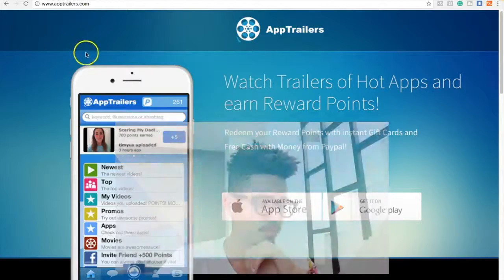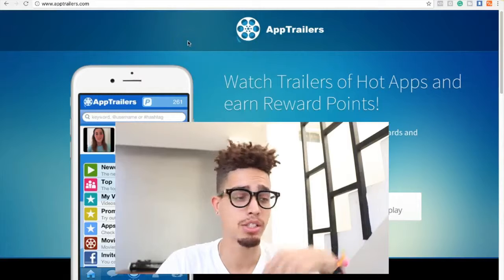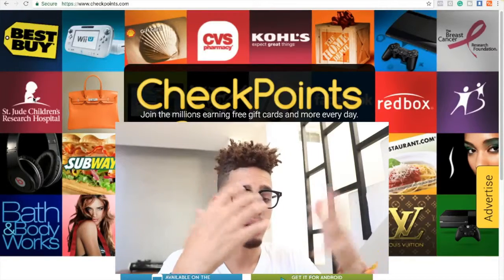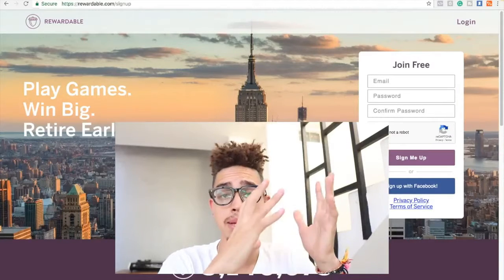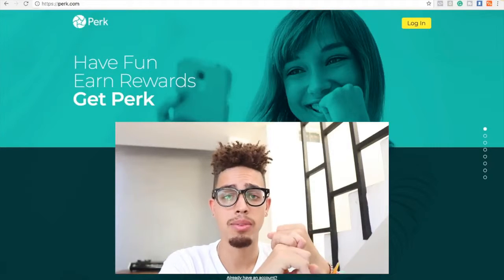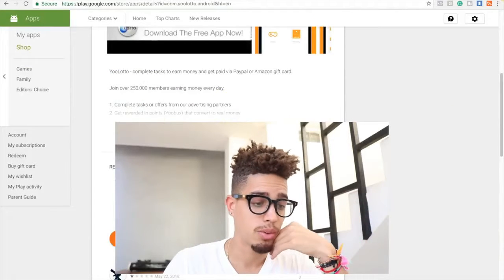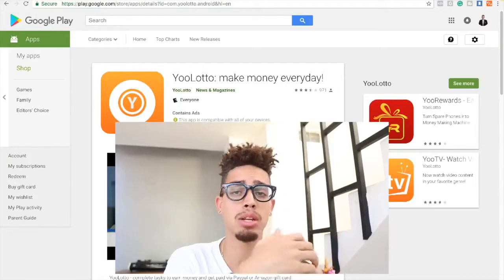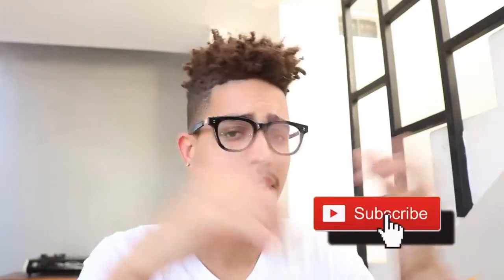5 Money Real Making Apps That Pay PayPal Money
Top 5 Money Real Making Apps That Pay PayPal Money 2018

shopping from amazon